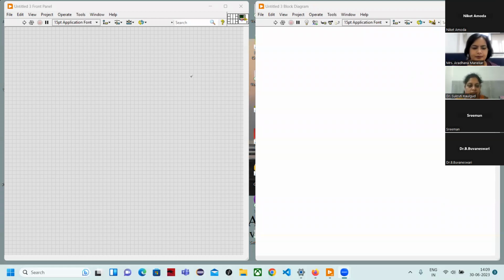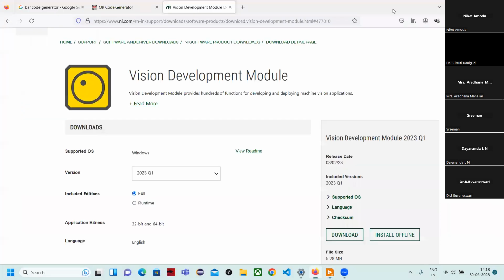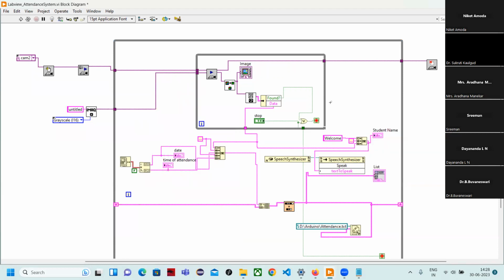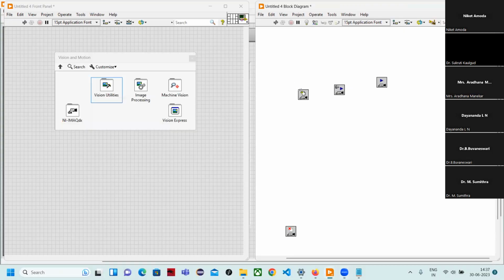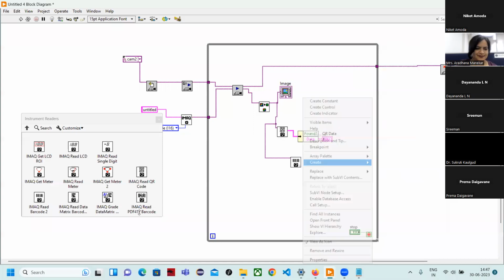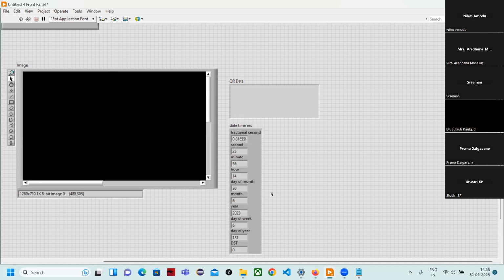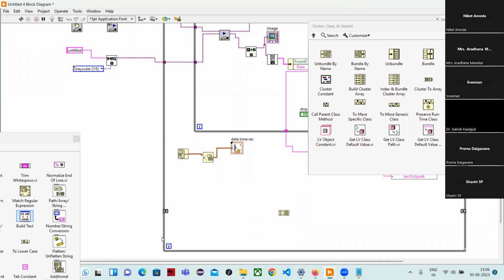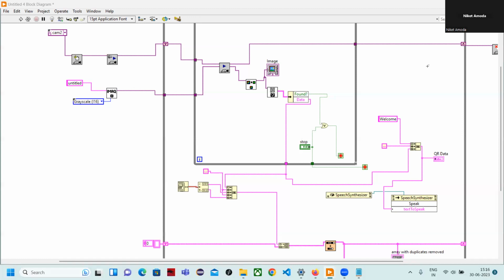Afternoon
LABVIEW SESSION